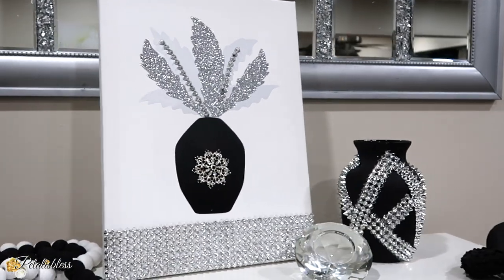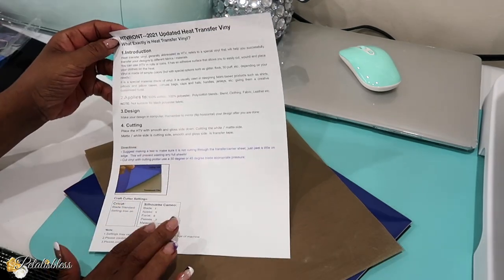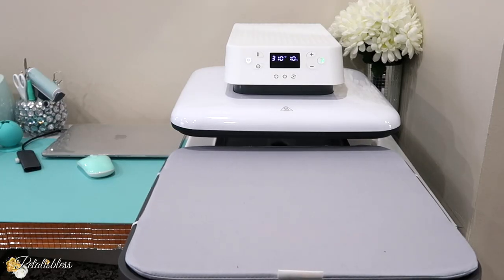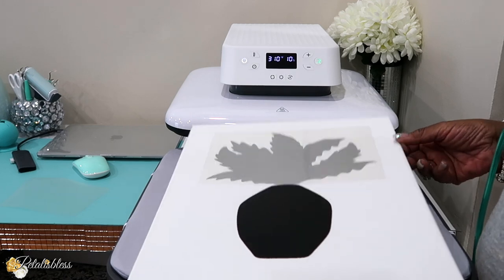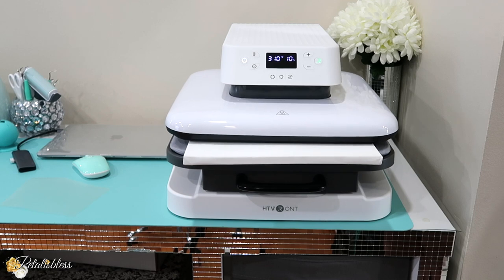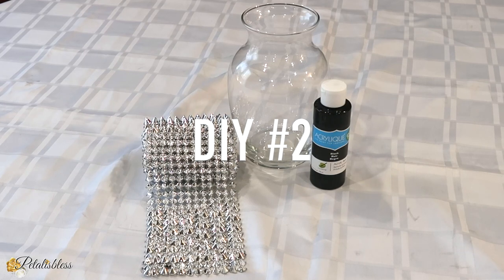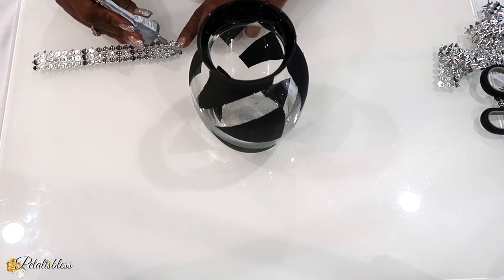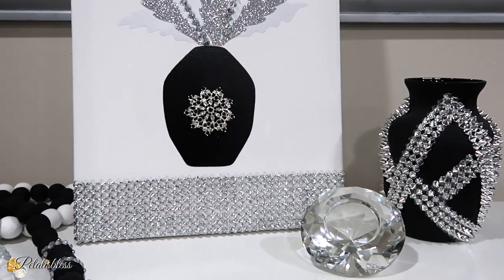HTVRONT AUTO OPEN HEAT PRESS REVIEW & DIY GLAM WALL AND VASE DECOR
Hello Glamsters 💎...I Have Another Glam DIY To Share With y'all Using HTVRONT New Auto Heat Press
Link To Heat Press ⬇

       🎀Supplies Used🎀
🎀 12/16 Canvas - Michaels Or Dollarama
🎀 E6000 Glue
🎀 Small Hot Glue Gun
🎀 Large Hot Glue Gun High Temp

00:00 INTRO
00:22 Paid Review Of HTVRONT New Auto Heat Press
01:14 Item I Received With Heat Press
02:07 Showing The Heat Press Features
03:28 Start of Todays DIY How To Iron On A Canvas
07:26 Adding Bling To Our DIY # 1
08:49 Finished Look Of Our DIY Canvas
09:33 Diy # 2
10:06 Paint & Add Bling To Our Vase
11:21 Finished Look Of DIY # 2